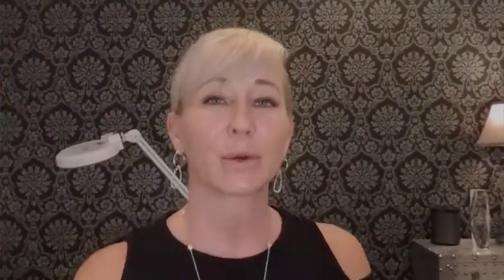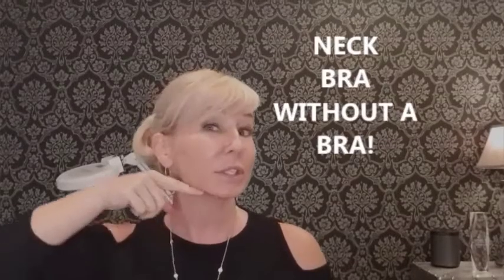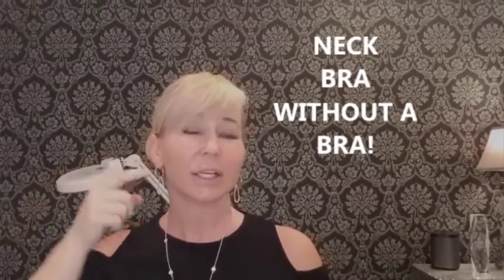NON SURGICAL FACELIFT FOR JOWLS WITH SCULPTRA INJECTION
Sculptra is a wonderful option that acts like a "face and neck bra" and can lift and sculpt the face and neck area.  Sculptra creates definition and tighter, firmer skin without surgery.  Sculptra results can last up to two years and is a very popular choice for crepey skin, acne scarring and to define the jawline.